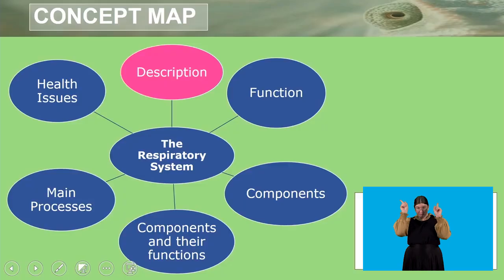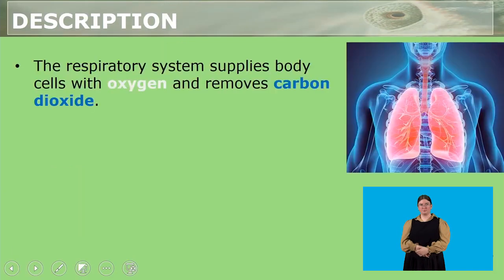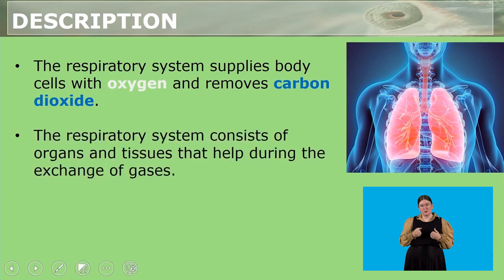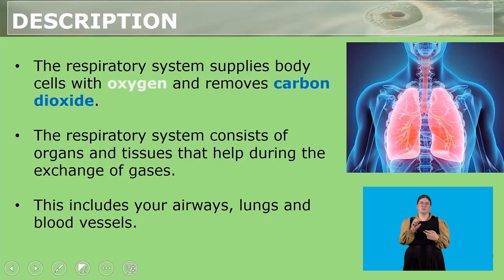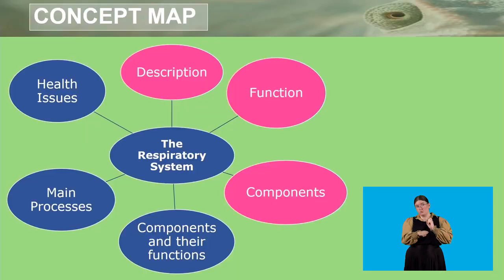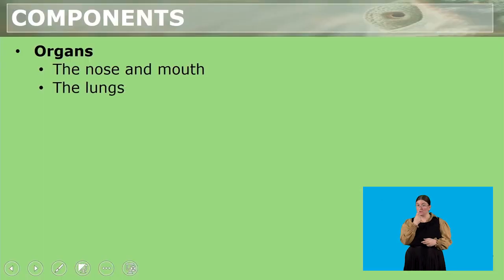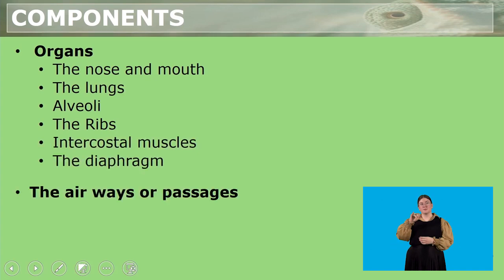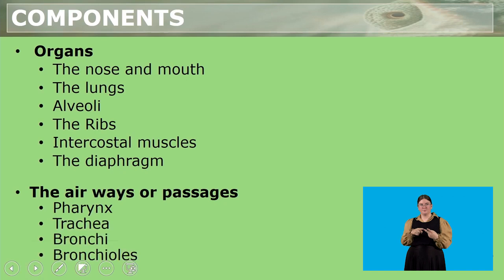Natural Sciences Grade 9 Respiratory System Video 1 Segment 2